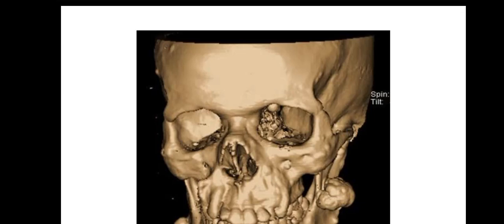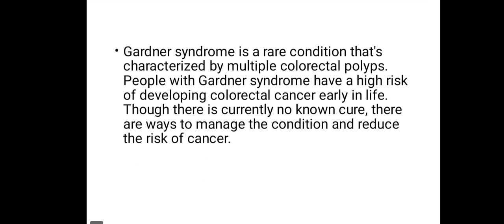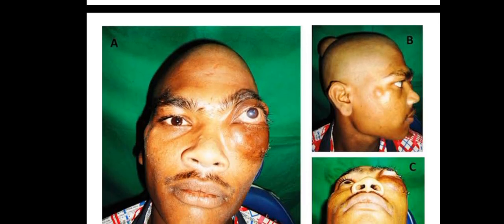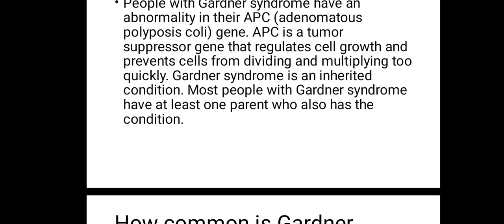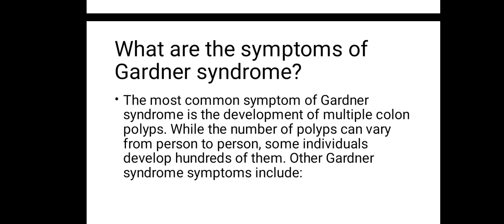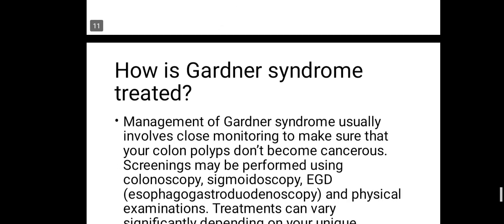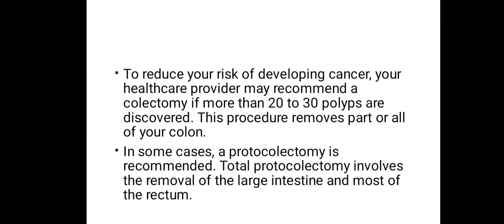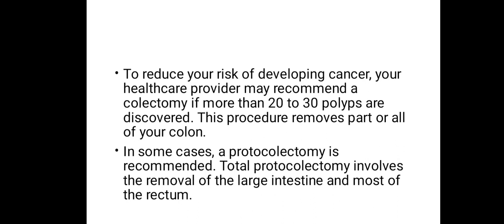Gardner's syndrome; A cancerous disease, Cause, features, manifestation and treatment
Gardner syndrome is a rare condition that's characterized by multiple colorectal polyps. People with Gardner syndrome have a high risk of developing colorectal cancer early in life. Though there is currently no known cure, there are ways to manage the condition and reduce the risk of cancer.

What is Gardner syndrome?
Gardner syndrome is a type of familial adenomatous polyposis (FAP) that causes the development of multiple colon polyps (growths) and several types of cancerous or noncancerous tumors. People with the condition have a higher risk of developing other FAP-related cancers, including stomach cancer, pancreatic cancer and liver cancer. Gardner syndrome is a congenital condition, meaning people are born with it.

Who does Gardner syndrome affect?
People with Gardner syndrome have an abnormality in their APC (adenomatous polyposis coli) gene. APC is a tumor suppressor gene that regulates cell growth and prevents cells from dividing and multiplying too quickly. Gardner syndrome is an inherited condition. Most people with Gardner syndrome have at least one parent who also has the condition.

watch our previous video on Cherubism👇🏾👇🏾🔥